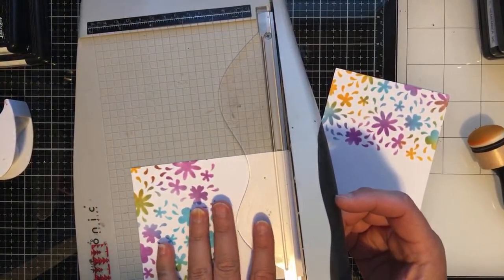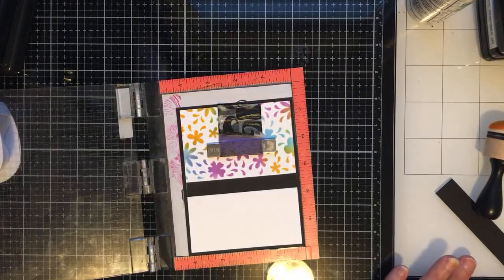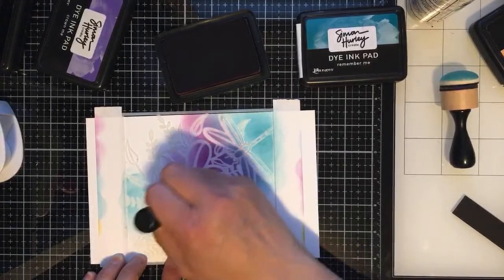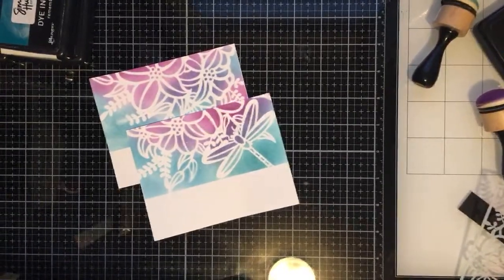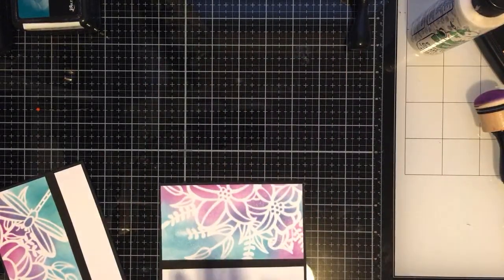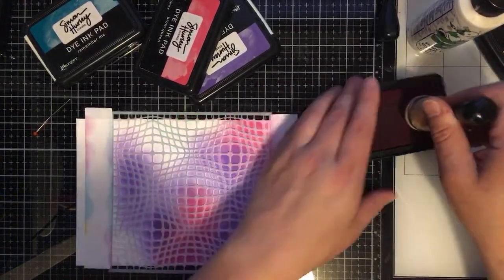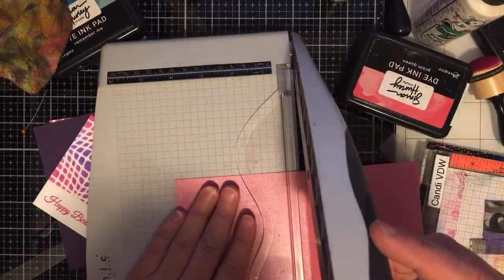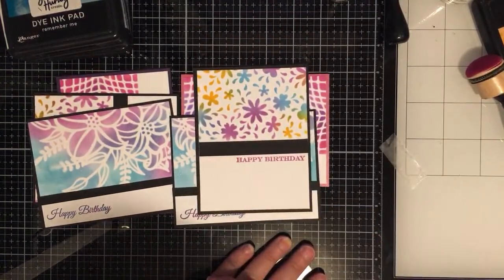stencil fun (Live with Candi)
April 2023 is Serenity stencil

Simon Hurley Create. Crown Me Ink

Simon Hurley Create. Triple Berry Ink

Simon Hurley Create. Guppy Ink

Simon Hurley Create. Prom Queen Ink